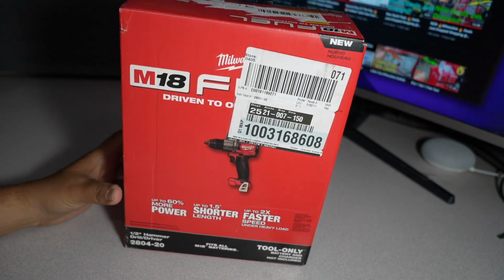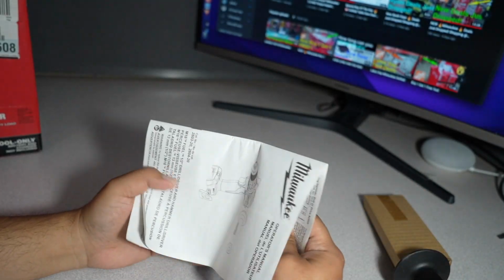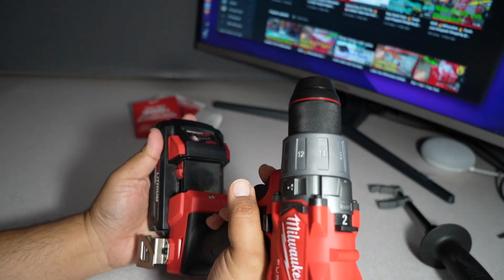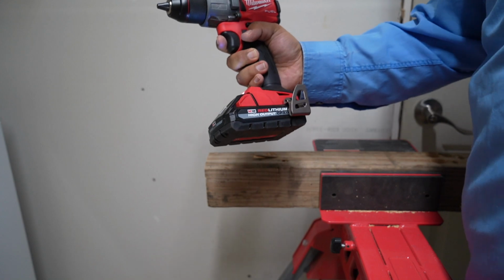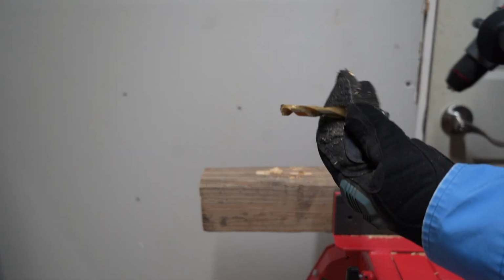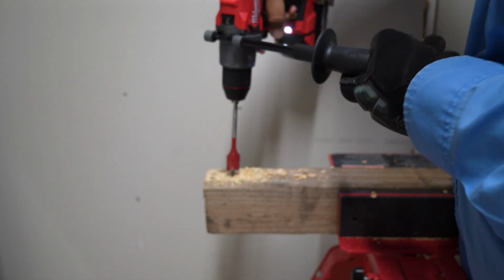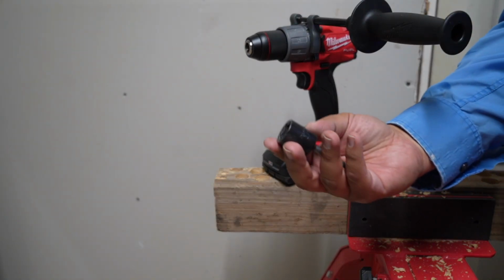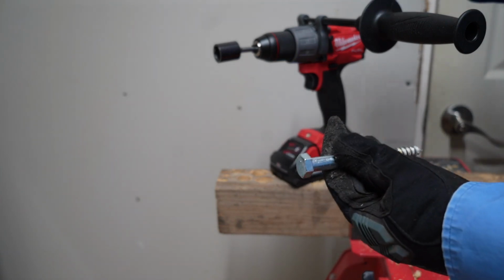Still Worth Buying in 2022? Milwaukee 1/2 Hammer Drill/Driver (2804-20)